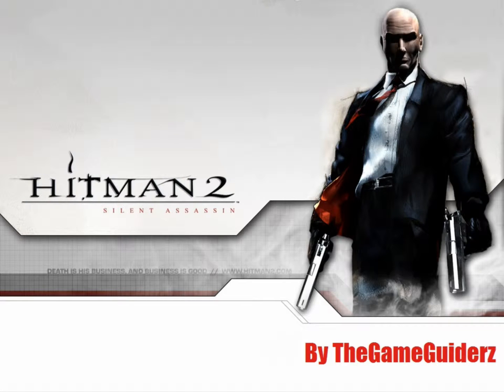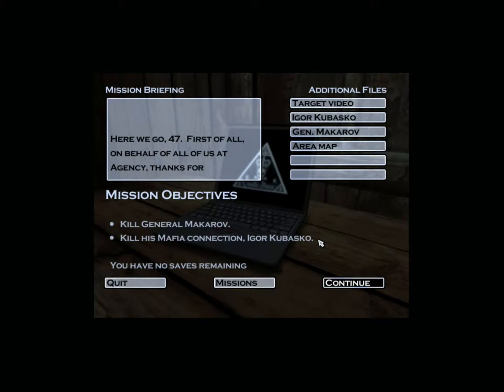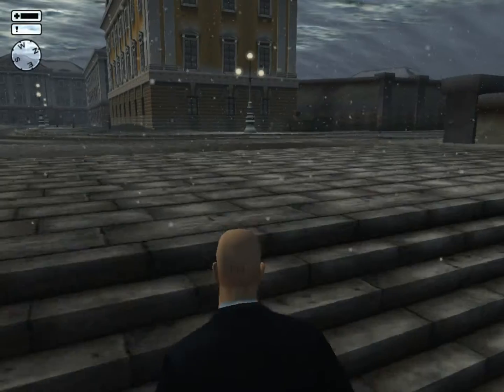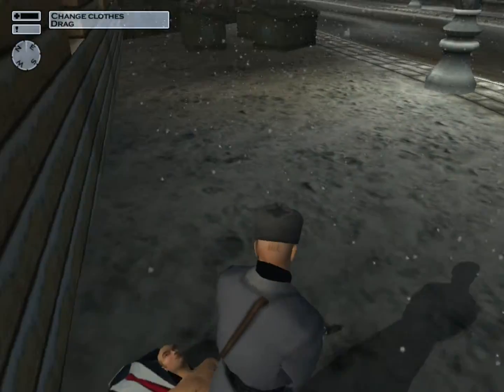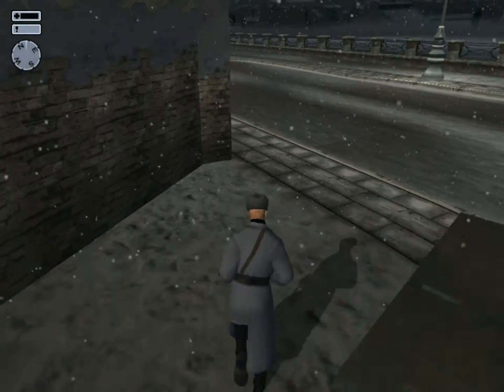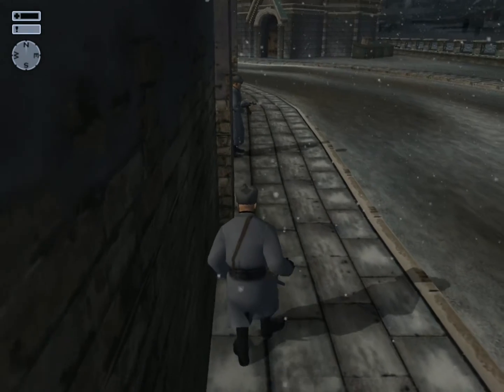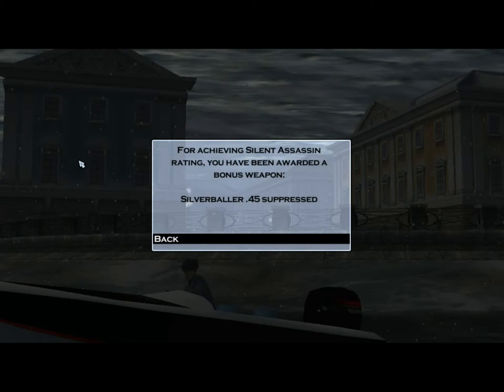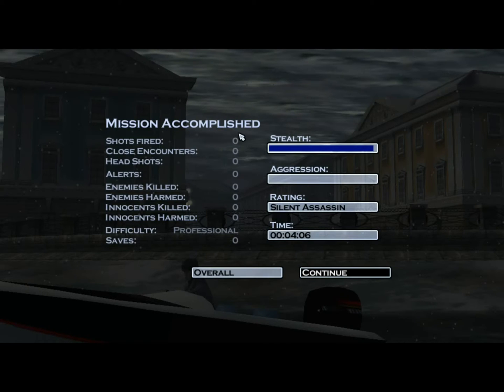Hitman 2 Silent Assassin (PRO/SA Walkthrough): 03 - Kirov Park Meeting HD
Game: Hitman 2 Silent Assassin
Mission: Kirov Park Meeting
Difficulty: Professional/Silent Assassin/All Zero
Weapon Unlocks: AK, 9mm SD
Platform: PC

Feel free to comment and subscribe to our channel:) If you have anything you would like to add or tips us about (both negative and positive) that can help us improve, please send us an e-mail.